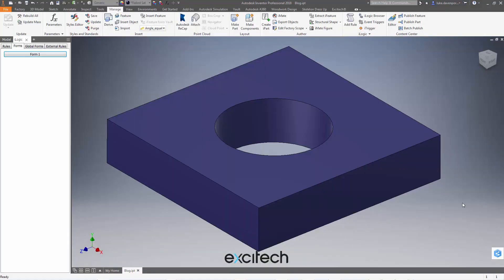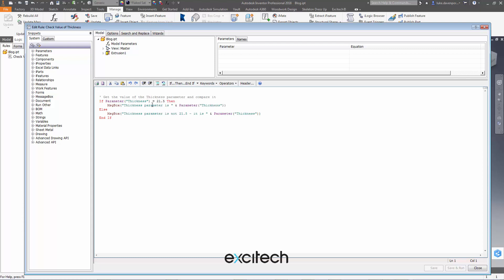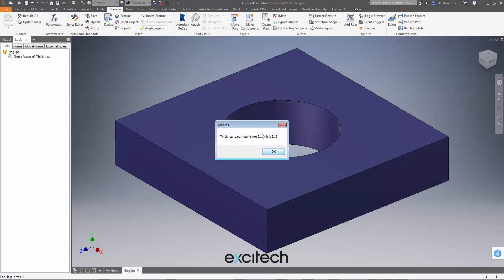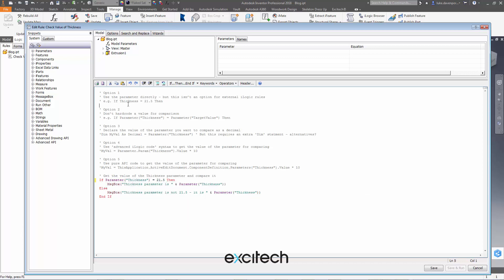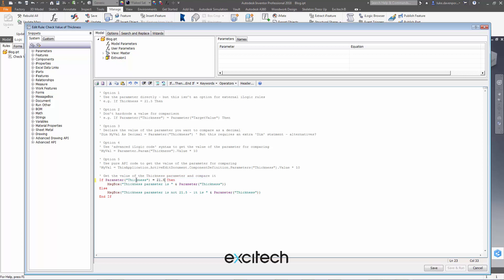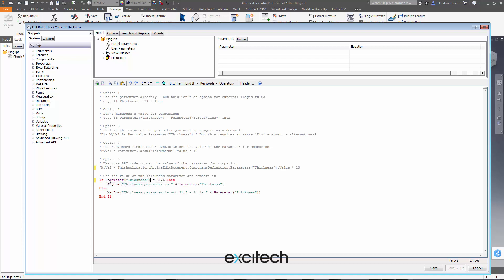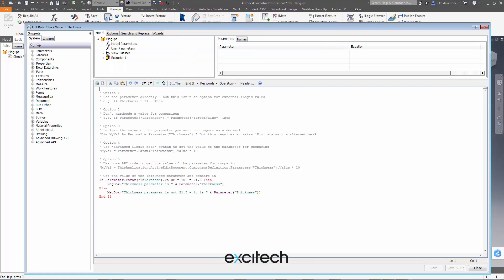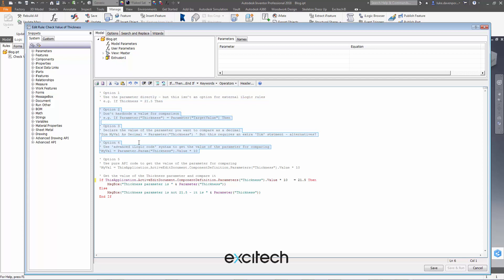Autodesk Inventor 2018 - What to Do if iLogic Lies to You (When comparing Parameters)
iLogic was incorrectly stating that a particular Autodesk Inventor parameter (which had a value of 21.5) did not equal 21.5. This video shows how to over come this.